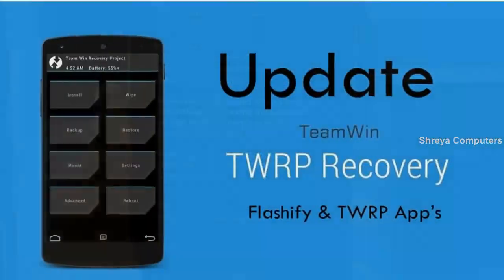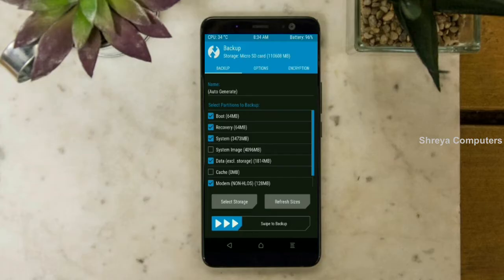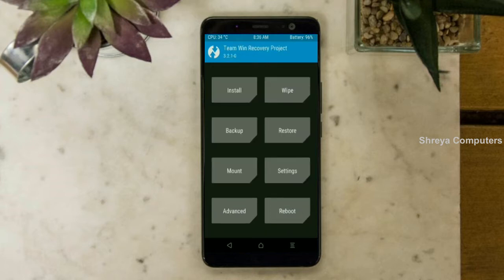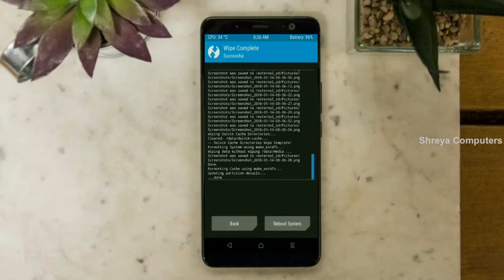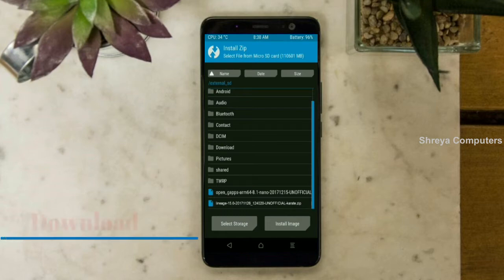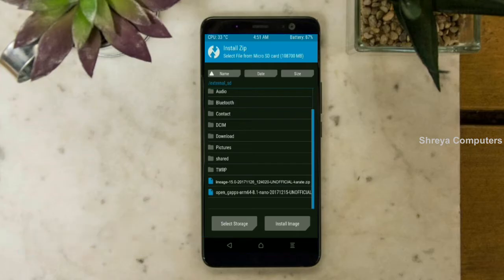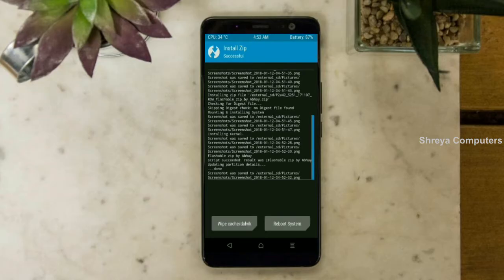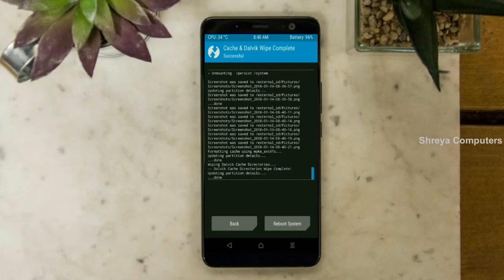How to Update Android Oreo 8.1 in HTC U11 (Lineage OS 15.1) Install and Review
update android oreo 8.1 LineageOS Custom rom in HTC U11, install oreo 8.1 on HTC U11, Pure Stock Stable Android O for HTC U11, stable volte pure stock rom, nougat to oreo update nougat to oreo upgrade, installation with twrp recovery Download NCS

PRE-REQUISITE:
1. This will work on HTC U11 (Don’t Try this on Any other device):
2. Charge your phone up to 80% or 70%.
3. You will lose the original ROM or any CUSTOM ROM if you already installed on your phone. So make sure to Backup your phone using TWRP before doing this step using TWRP or CWM or any Custom Recovery.
4. You can also backup all your apps using Titanium Backup or you can Backup without any Root
5. You must install TWRP or any Custom Recovery on your phone.
7. Download all the Zip files from below and Place it in your phone’s root of internal memory.

Steps to Install Lineage OS 15.1  For HTC U11
• First of all, install TWRP Recovery on HTC U11